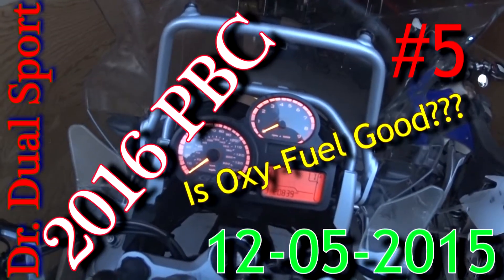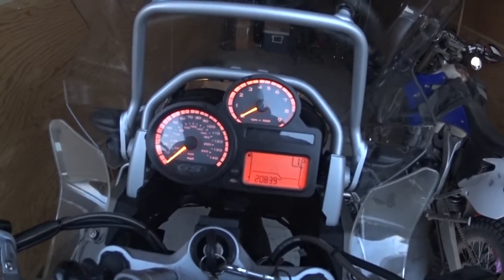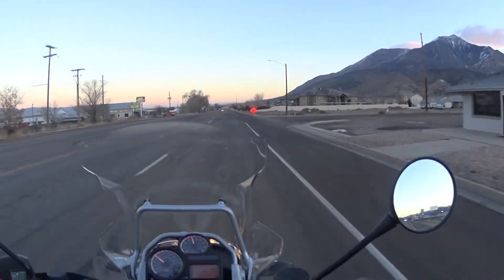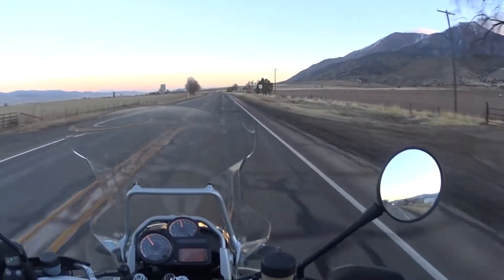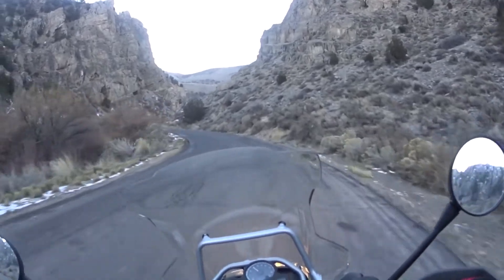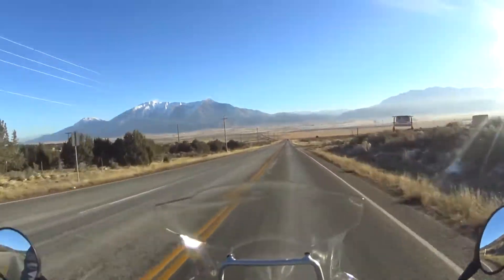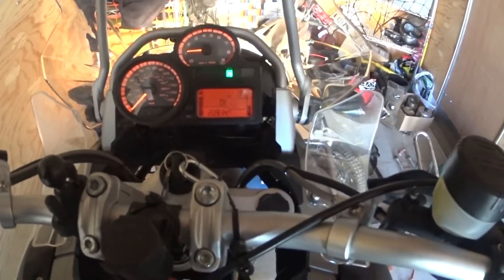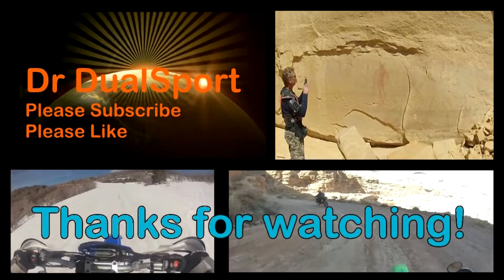2016 PBC #5 12 05 2015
Temp. 23* F Beg. Mileage 20839 End. Mileage 20914 =75 Miles. Is Oxygenated fuel good?